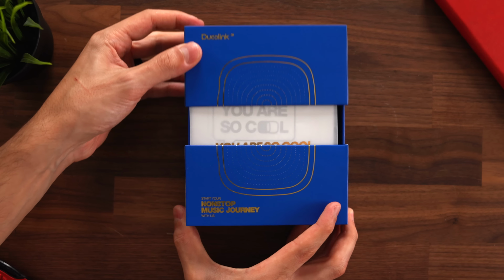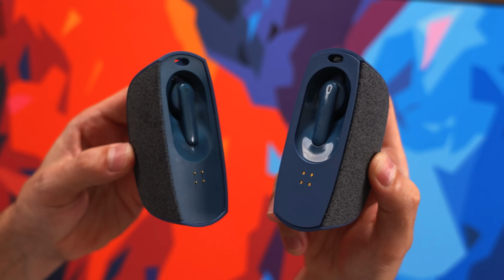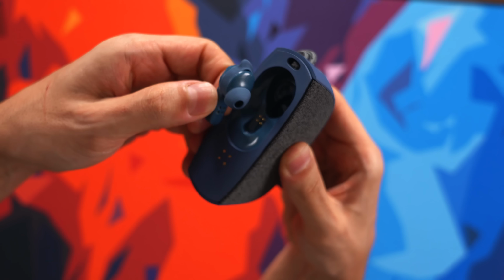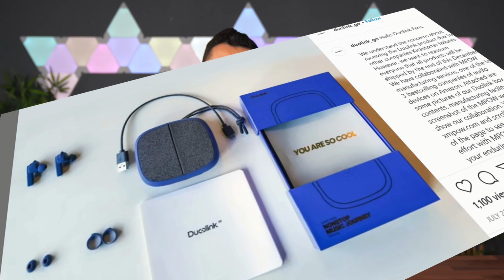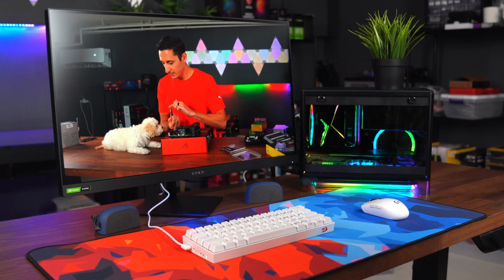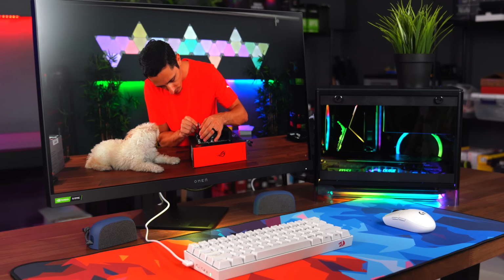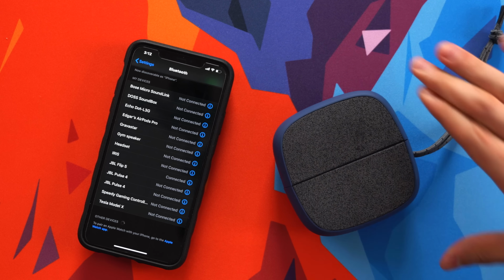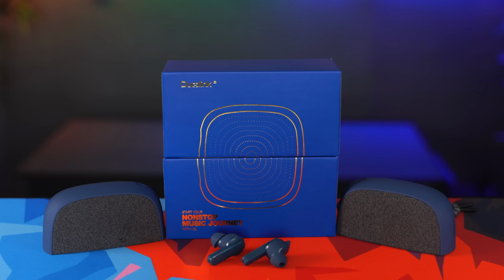You have to HEAR about these! - DuoLink Speakerbuds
If you are on a budget and are looking for earbuds and/or speakers then this might be for you!